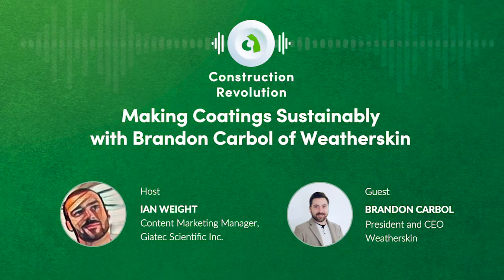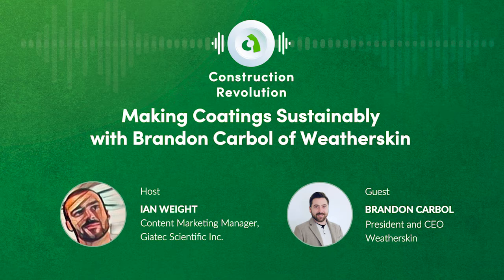Making Coatings Sustainably with Brandon Carbol of Weatherskin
In this episode of the Construction Revolution podcast, we sit down with Brandon Carbol, President and CEO of Weatherskin Corporation. Brandon founded Weatherskin alongside his friend and business partner, Marwan Hilal. Join us to learn why Brandon started Weatherskin and to hear the fascinating stories that led to the development of their products and the various challenges that they have encountered. Brandon shares how a construction coating manufacturing company balances its core values of being eco-friendly, developing the highest quality products, and protecting its customers and their projects. He explains how their products are producing nearly zero emissions by replacing materials that are low-VOC, and low-HAP along with their wide library of coatings. Brandon also describes how Weatherskin is not only a company that just believes in producing in an eco-friendly manner, but one that is committed to sustainability throughout their organization; from R&D, to manufacturing, to packaging, and beyond.